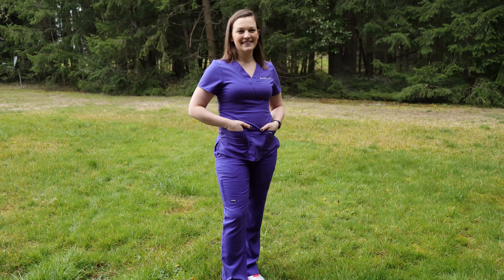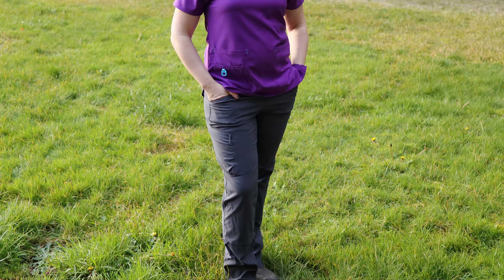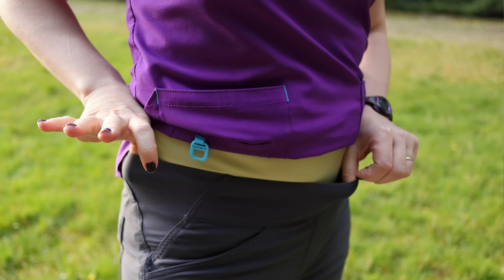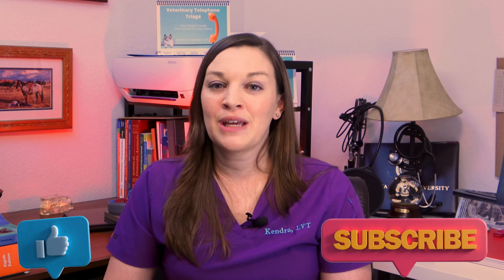The Best Veterinary Workwear for Every Situation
Kendra, LVT, goes into detail about what she wears on the daily as a technician in mobile mixed animal practice. Lots of veterinary employees or prospective employees seem to want to know what works for others in the field. Starting out with scrub tops, her go to is the Carhartt Cross-flex brand. With a flexible, stretchy, sweat-wicking fabric, this scrub top will keep you cool and dry in the summer and move with you in a highly active environment. Alternatively, Kendra really appreciates the Grey's Anatomy brand of scrub top for a cleaner, more professional look in clinic. More specifically the mock wrap that provides a more tailored appearance. Moving down to bottoms, for field work she is more of a jeans girl. The new Ariat Rebar line of working clothes are a great new jean for the veterinary professional. Not only do they fit amazing, they have a very functional cargo pocket for your sharpie, bandage scissors and more! Carhartt is always a great go to brand for work wear. Their jeans hold up to years of hard work out in the field.  More recently, Kendra has discovered Duluth workwear. Their Flexpedition pants are flexible and made of a water-resistant fabric that is ideal for this line of work. Additionally, they don't have a button at the waste, just elastic panel inserts. They are ideal for the pregnant woman who needs to remain on the go and is outgrowing her jeans! If you are looking for scrub bottoms to wear, just like the top, the Carhartt Cross-flex, are a great option. They breath and keep you cool in the warm months, just like the scrub top does. If you are into the cargo pockets, the Cross-flex bottoms also have the cargo pocket for easy access to your pens or tools.

Moving down to shoes, remember they are not a one size fits all, what works for one person may not work for you. Kendra has always had the best luck with the Ariat brand shoes. The Ariat Terrain lace up boots are Kendra's go to. They are comfortable and provide support needed while working on uneven terrain on farms. More recently the Muck boot shorties have been working well to keep her feet dry in the wet months of the PNW winter time.

Moving on to outerwear, layers are the best. You can go from being very cold to very warm quickly, it's best to be able to remove and add layers accordingly. Kendra starts with a simple long underwear top under her scrub top. On much colder days she will add a 1/4 zip, collared sweater over the scrub top to add warmth.

Next layer is a vest that is weighted dependent on the temperature; they vary from fleece to midweight to heavy weight down. For the top layer a jacket is in order. Again, options vary from a light weight, unlined rain jacket to a mid-weight water resistant Carhart to a heavier weight water-resistant Carhartt.

Final things to consider are neck warmth with a fleece neck cover/hood combo or something lighter like a wild rag. Coveralls for biosecurity purposes (not warmth) can be purchased relatively cheaply from Amazon Essentials line and actually hold up pretty well in veterinary field work. If you are looking for coveralls to stay warm, Carhartt work clothes hold up well. If you are looking into the heavy quilted variety, it's probably best to go with the bib variety so you can add and remove layers on top as needed.